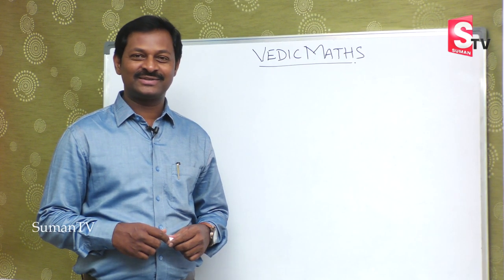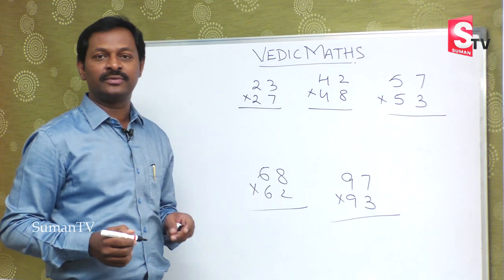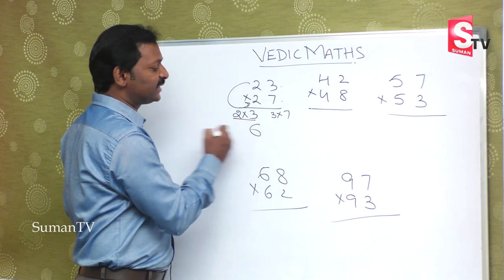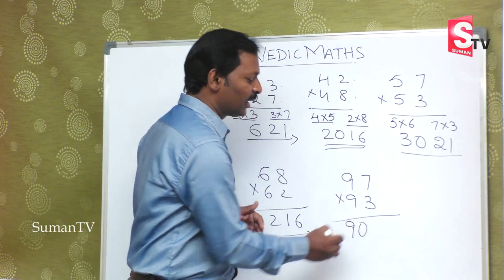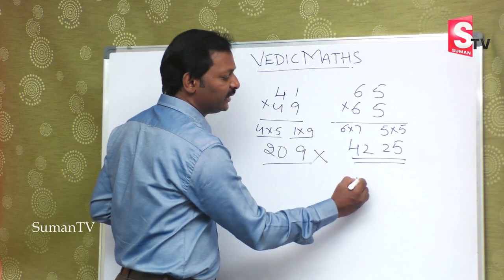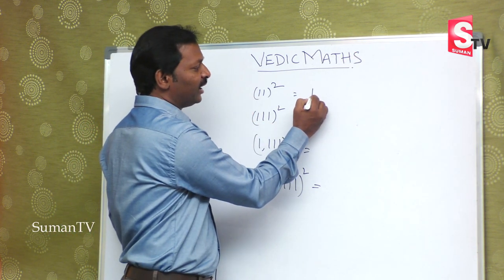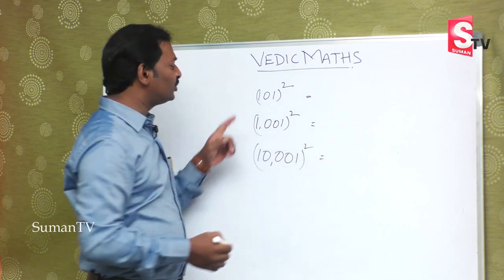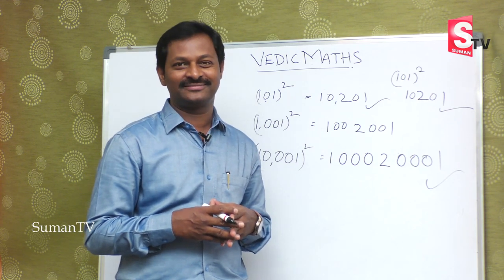Vedic Maths Tricks: Solve Difficult Maths in 5 Seconds | Arithmetic Tips | SumanTV